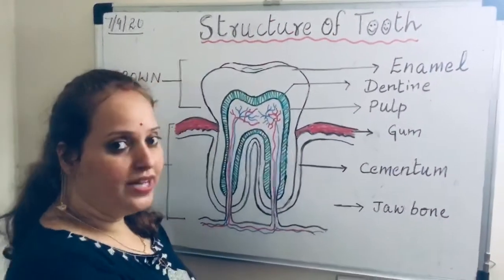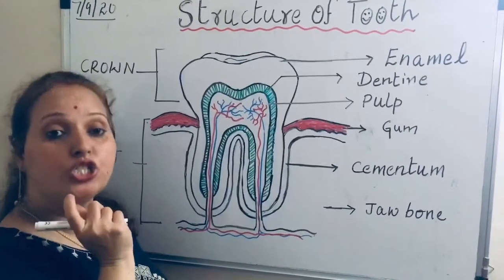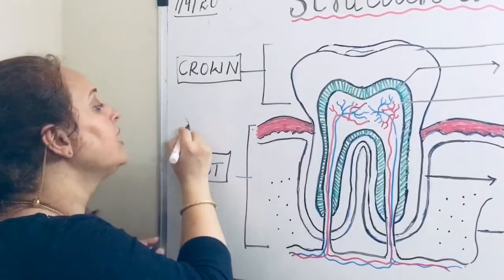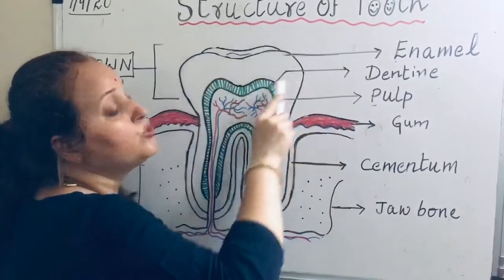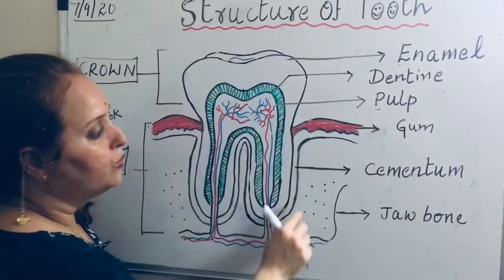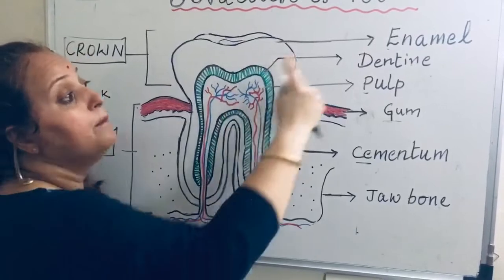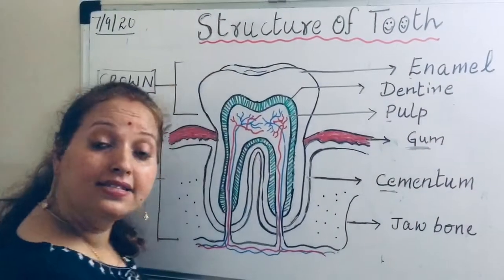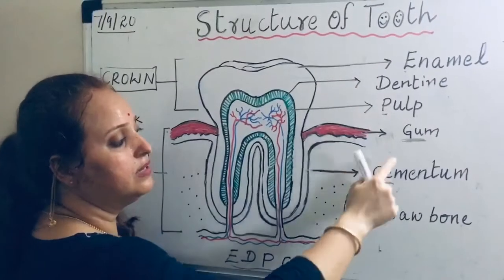Structure Of Tooth